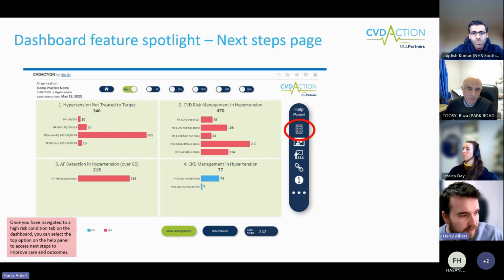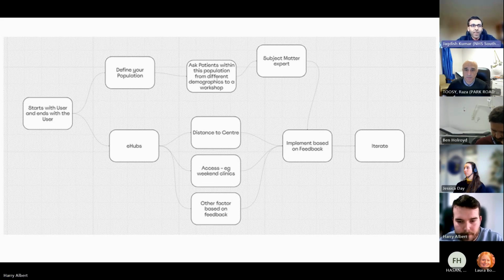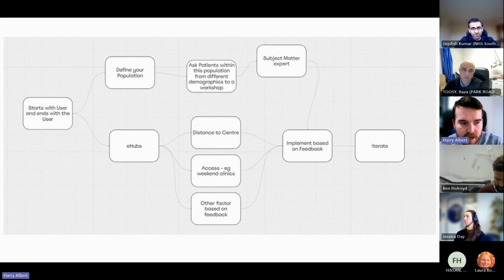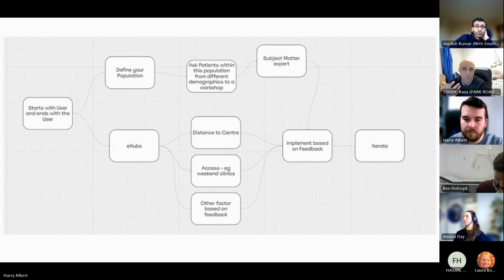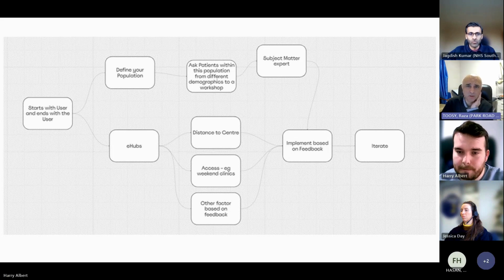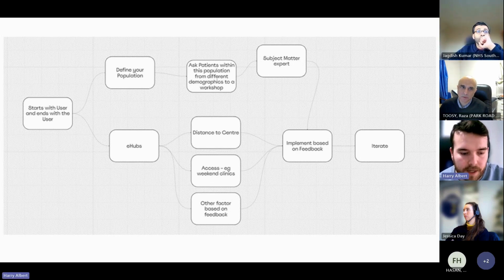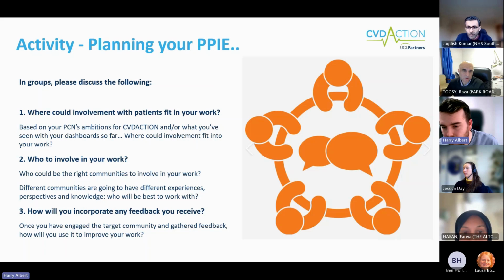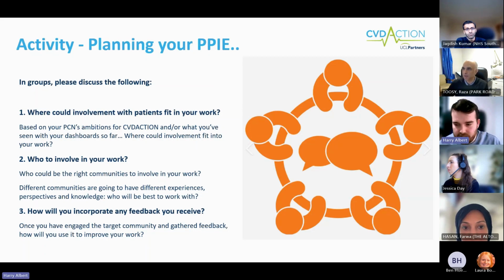CVDAction 17 January